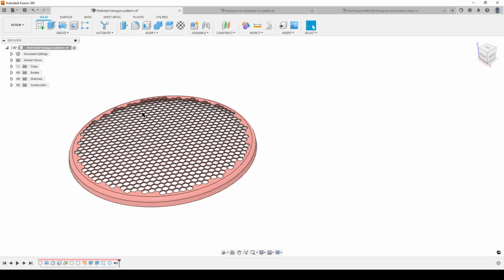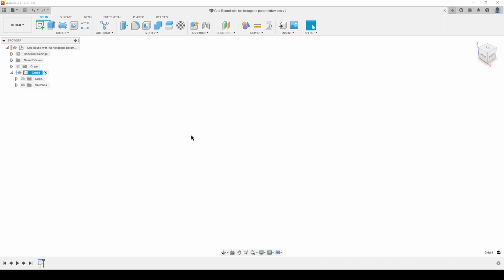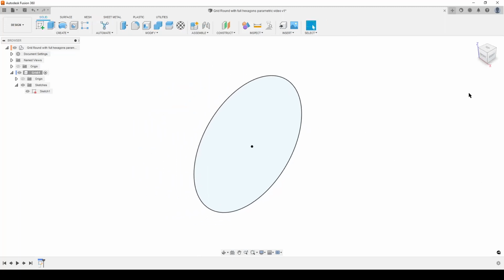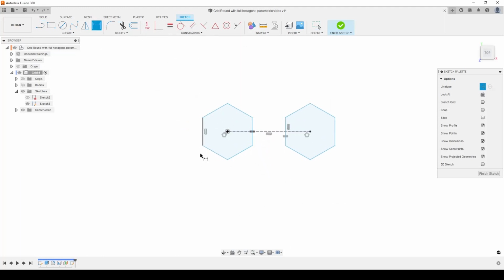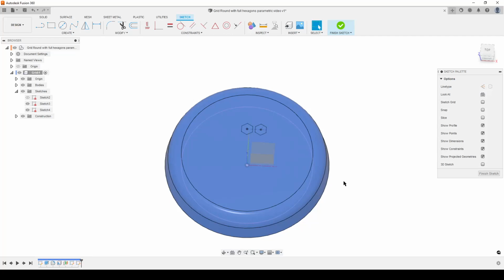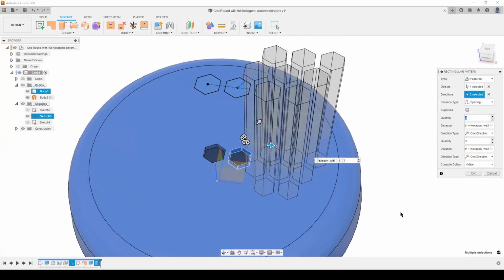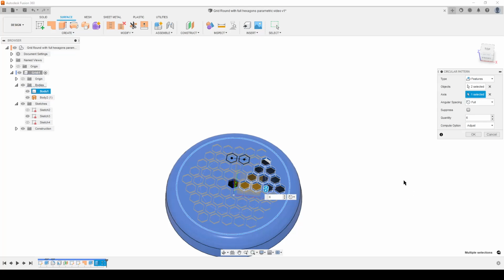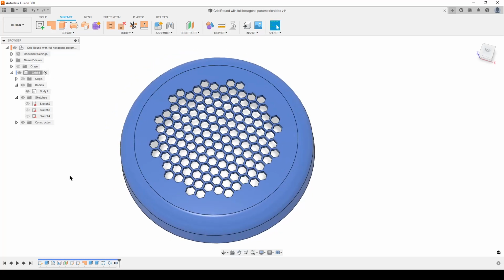Fusion 360 - Another Hexagon pattern but only full hexagons (parametric modeling)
Here is the workflow I teased earlier.
Pattern of Hexagons, parametric and partial cuts are not done.

0:00 Intro Pattern on circle
1:04 Pattern on a rectangle
2:20 Starting workflow with parameters
3:27 Creating base body and FAIL
4:13 Starting over
5:18 Sketching Hexagons
6:18 Explaining the pattern
7:33 Creating target body for extrude
8:42 Extrude Hexagons
9:19 Pattern second Hexagon
11:35 Circular pattern
12:42 Playing with parameters